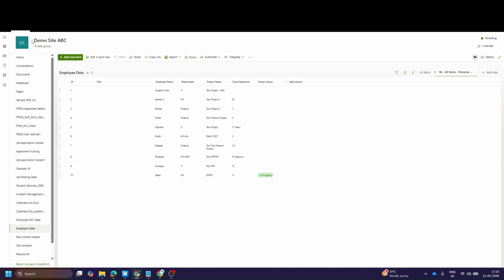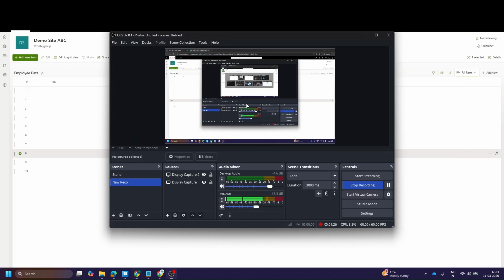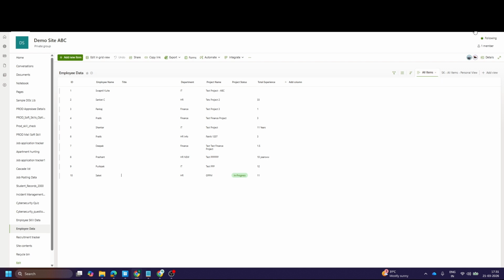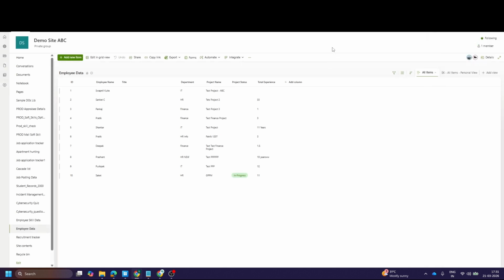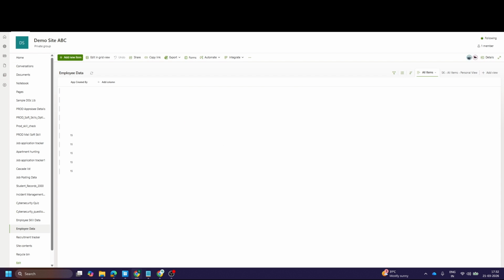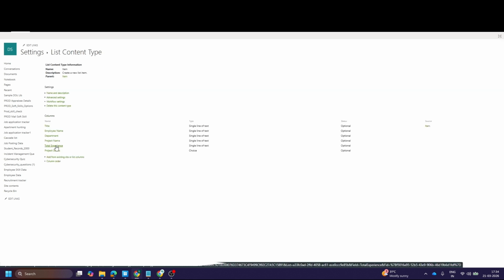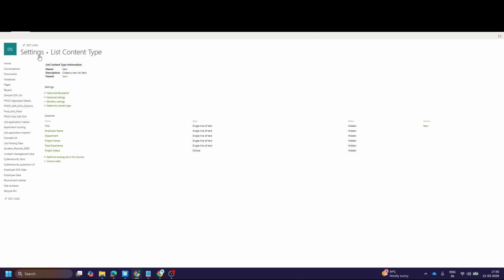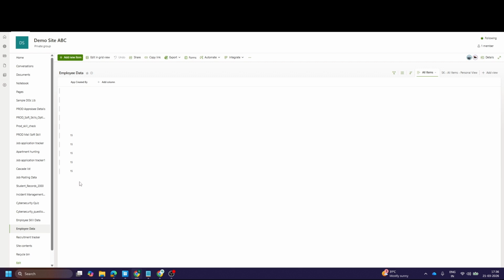How to Restrict SharePoint List Data (Stop Others from Viewing & Editing)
🔒 Want to protect your SharePoint list data from unauthorized access?
In this video, you'll learn how to restrict SharePoint list data so users cannot view or edit sensitive information.

Whether you're an admin or a business user, securing your SharePoint lists is essential to maintain data privacy and control access effectively.

✅ What you’ll learn in this video:

How to restrict access to SharePoint list data
Stop users from viewing or editing list items
Best practices for SharePoint security

💼 This tutorial is perfect for:

SharePoint Admins
Microsoft 365 Users
IT Professionals
Business Owners managing data security